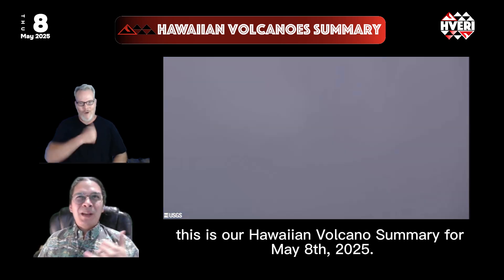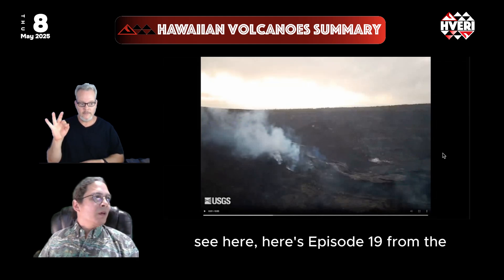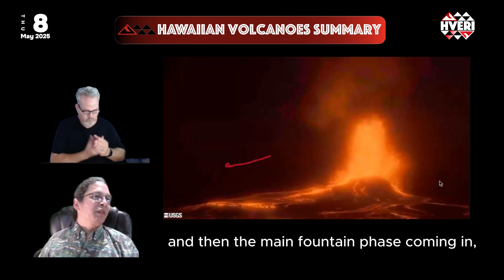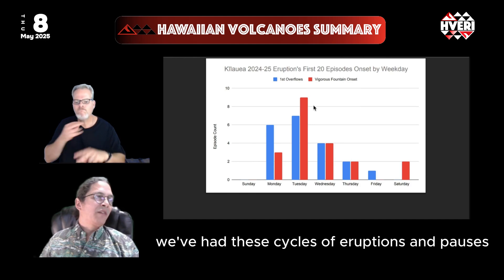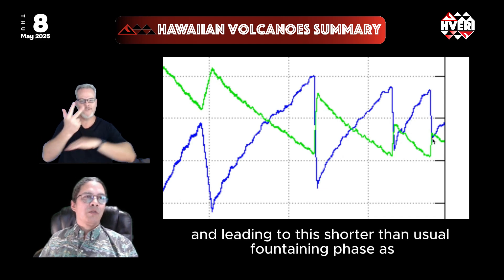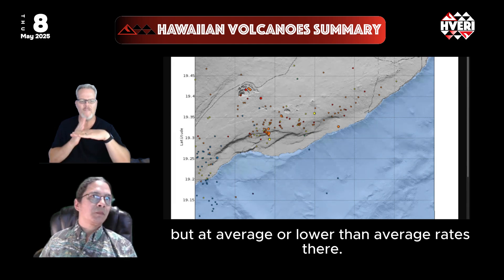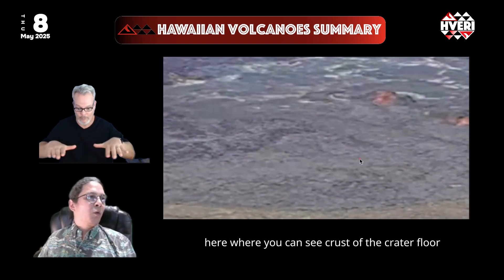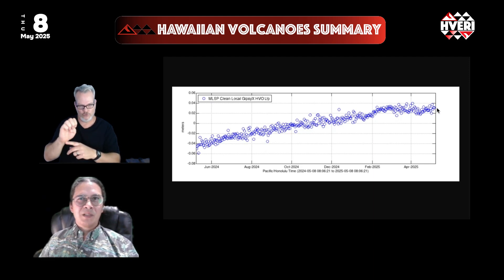Hawaiian Volcano Summary: Kīlauea Summit Eruption’s Episodes 19 & 20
Episodes 19 & 20 brought spectacular lava fountains up to 500 ft (150 m) high, covering half of Halemaʻumaʻu's crater floor each time. Episode 19 erupted ~4 million cubic yards of lava, followed quickly by Episode 20 after just a 3-day pause. Elevated gas emissions and Pele’s hairs reached Ocean View, though trade winds limited impacts. Maunaloa continues slowly rising post-2022 eruption.